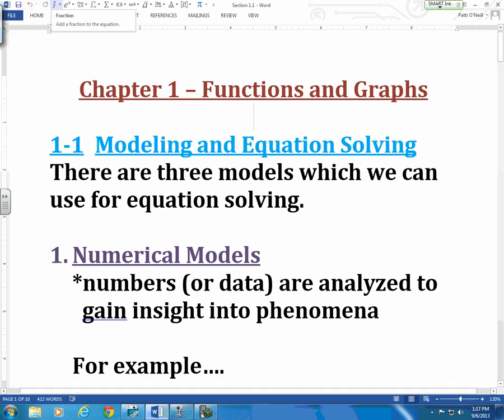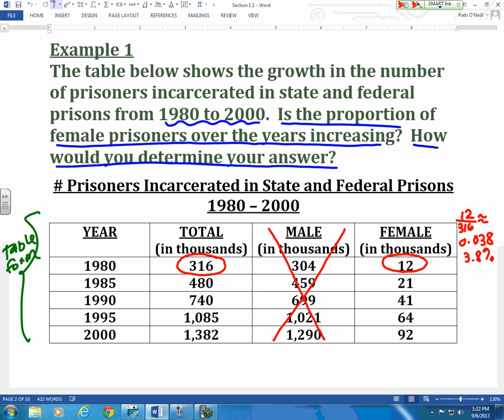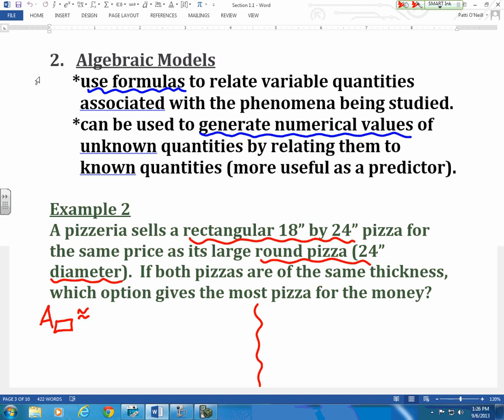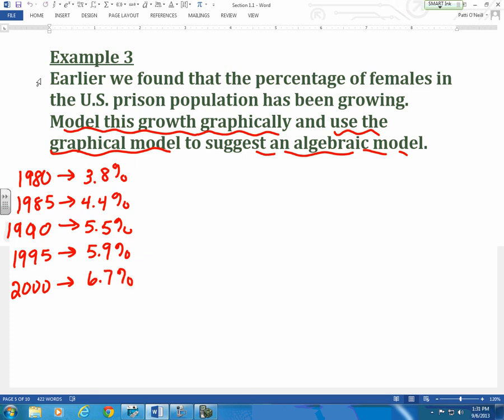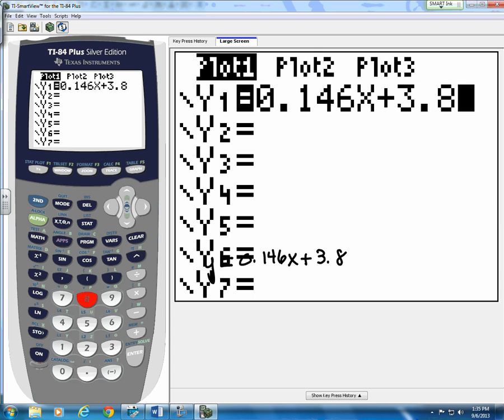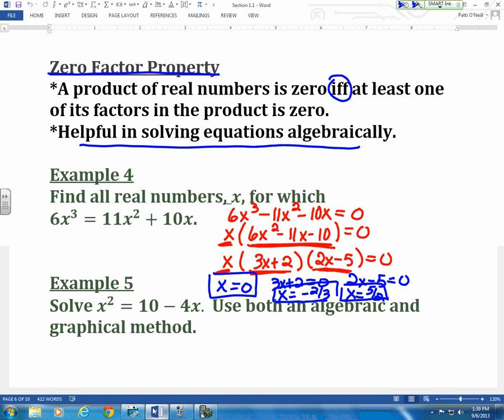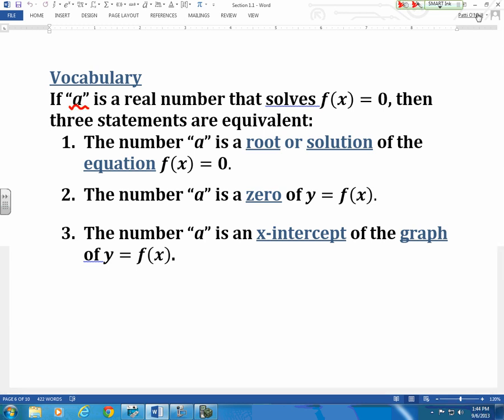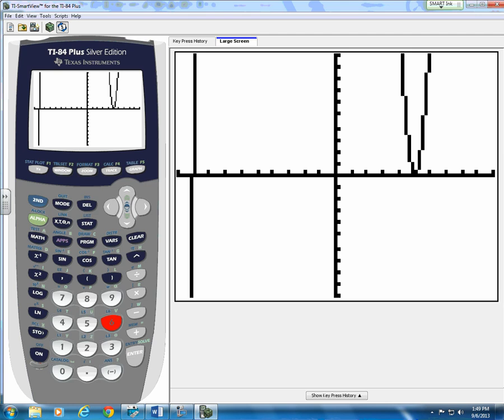Section 1 1 Video